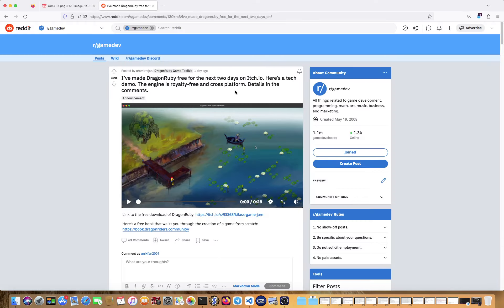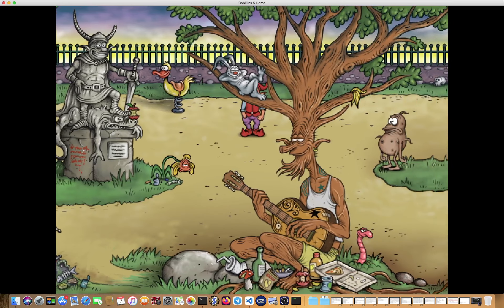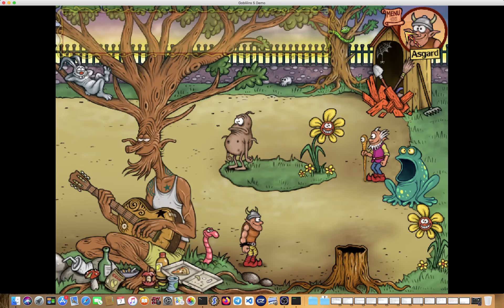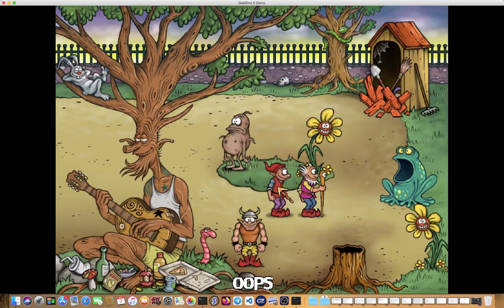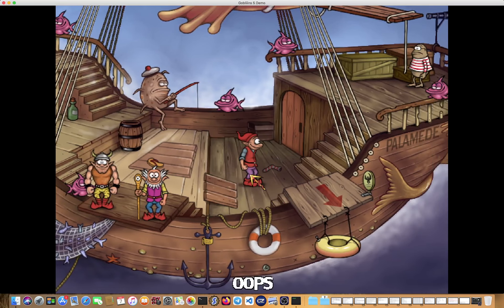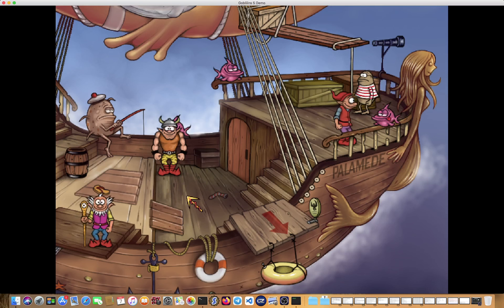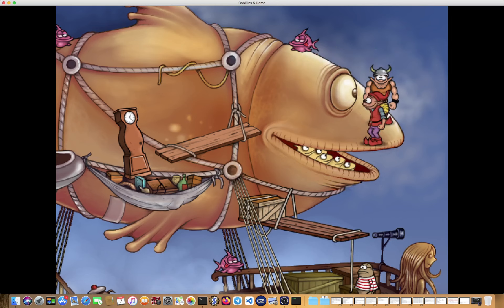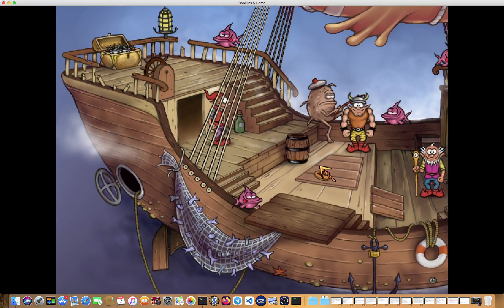Gobliiins 5 pt 1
Just the demo running inside ScummVM, natively on a Mac Mini.
This game deserves to be on more platforms and could very happily run on consoles and even old home computers.